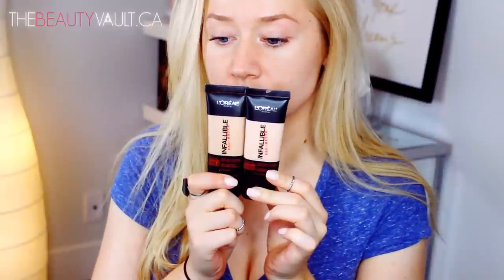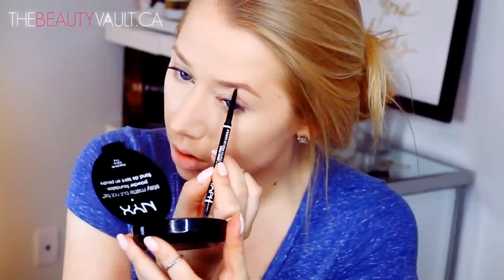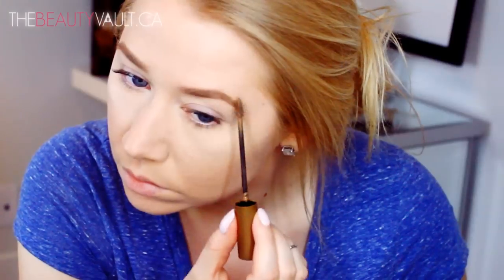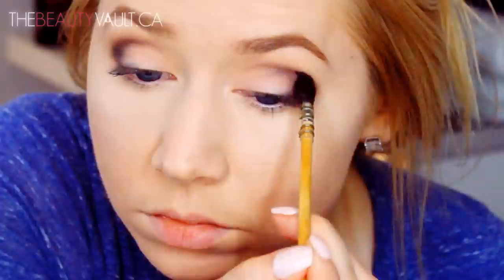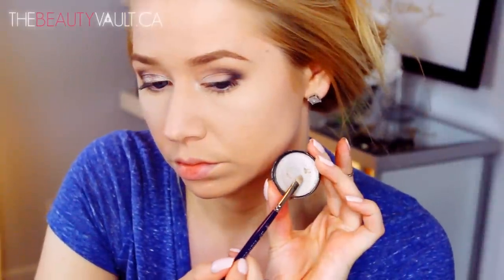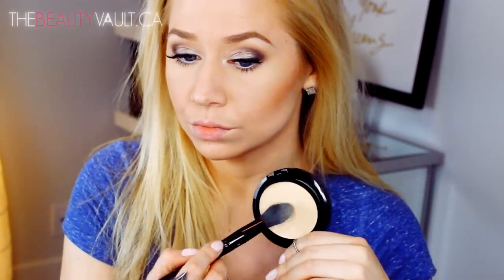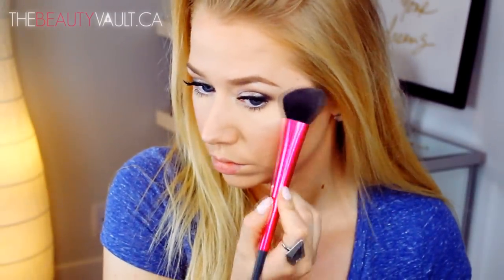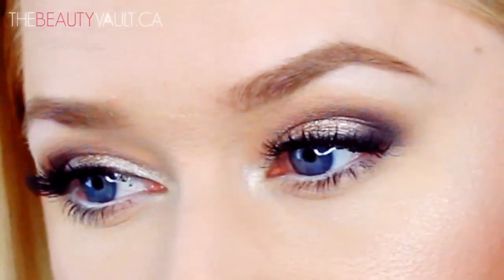Daytime Glam Full Face Drugstore Makeup Tutorial | The Beauty Vault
Hi hi hiiiiiiiiiiiiiii. Ya'll know how much I love drugstore makeup, so here is a daytime glam look. Let me know if you guys want to see more drugstore looks, specifically with those 2 L'Oreal palettes, and I will film some different looks for you. It was super hot in my filming room this day, titty sweat errrrwhere if you know what I mean, you can prob hear the fan blowing on me during the intro.

L'Oreal Infallable Pro Matte 24 Hr Foundation in Classic Ivory and Natural Buff
Maybelline Master Conceal in Light
Real Techniques Beauty Sponge
Covergirl Translucent Loose Powder
NYX Stay Matte But Not Flat Powder Foundation in Ivory
Essence Cosmetics Clear Brow Gel
L'Oreal Brow Artist Plumper in Blonde
Essence Cosmetics I ♥ Stage Eyeshadow Base
NYX Eyeshadow in Skin Light
Jordana Eyeshadows in Your Majesty and White Lie
Essence Sparkling Effect Eyeshadow in Dance All Night
Wet n Wild Eyeshadow in Panther
elf Cosmetics Loose Mineral Eyeshadow in Celebrity
Essence Sun Club Matte Bronzer - Blonde
Covergirl Cheekers Blush in True Plum
Essence Soo Glow Highlighter in Look On The Bright Side
elf regret - Get NYX "Vanilla Sky" instead. Albatross dupe!
Rimmel Exaggerate Lip Liner in Eastend Snob
Essence Lipstick in Nude Love
Essence Cosmetics XXXL Longlasting Lip Gloss in Nude Mood

The track in this video is an Arcade Fire cover by my ridiculously talented friend, Fembot. I am very proud to be friends with such an amazing talent.